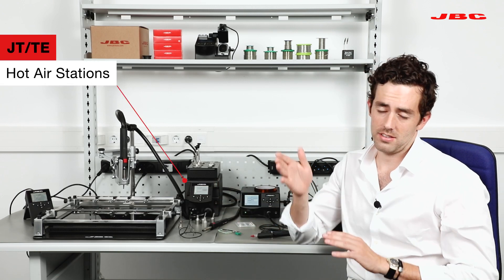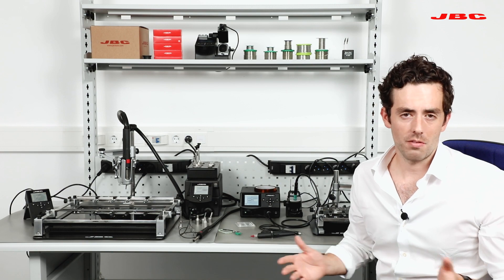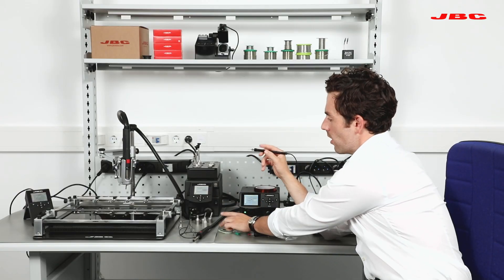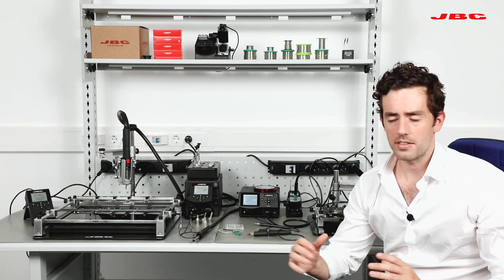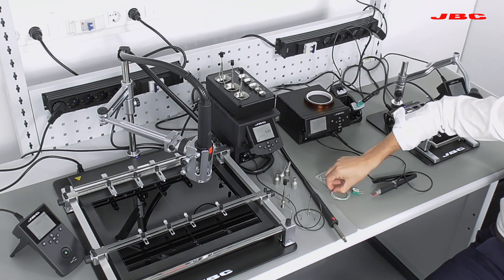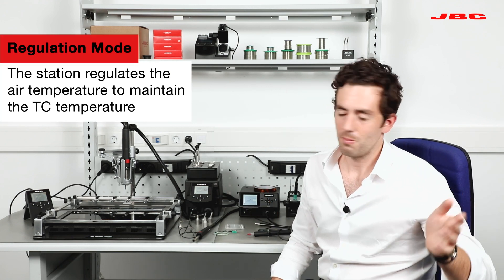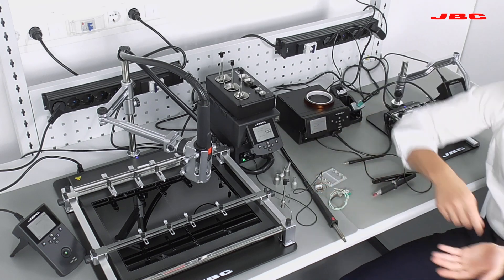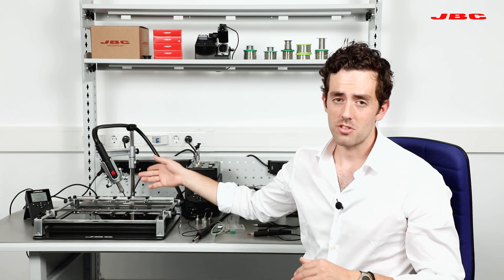JBC I Ask an Expert: Hot Air System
We invite you to try them for 30-days!